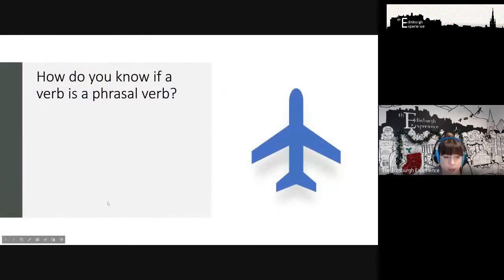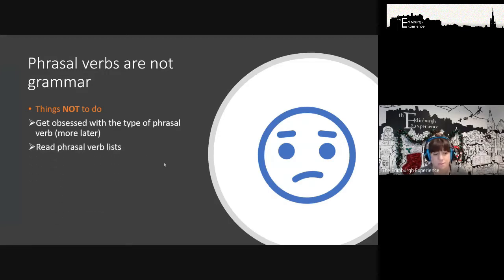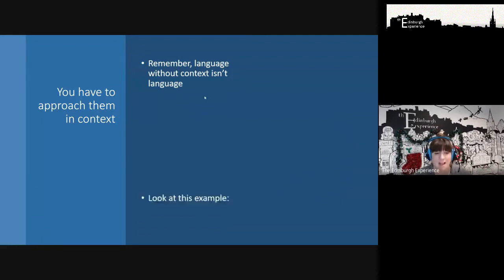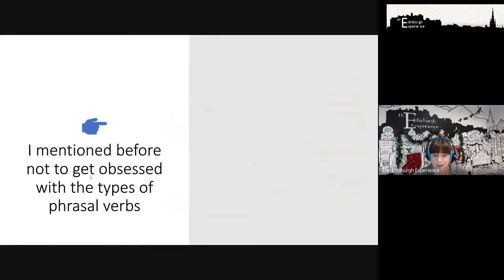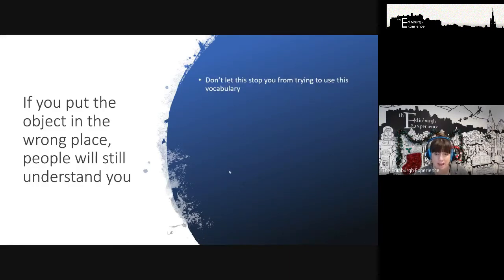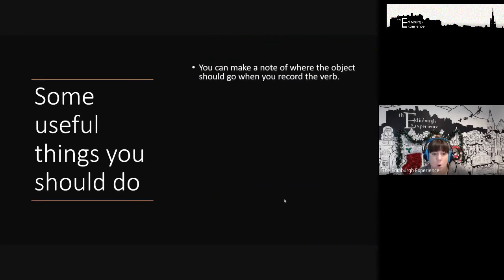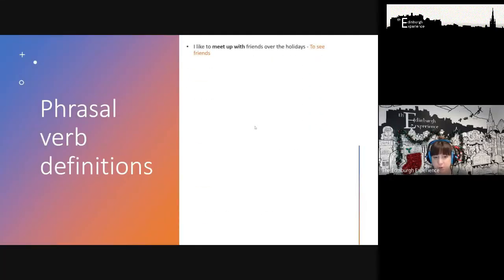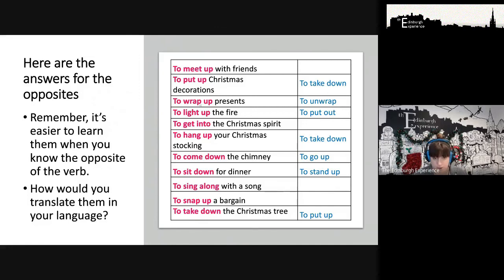How to learn phrasal verbs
Welcome to our Lunchtime Lessons series where we look at areas of English that students find difficult. Today we will talking about how to learn phrasal verbs
Here is the link for the blog post mentioned in the video